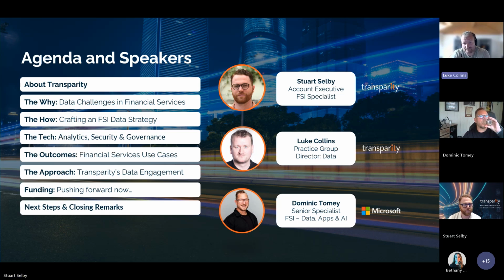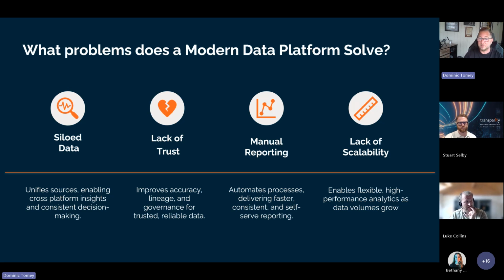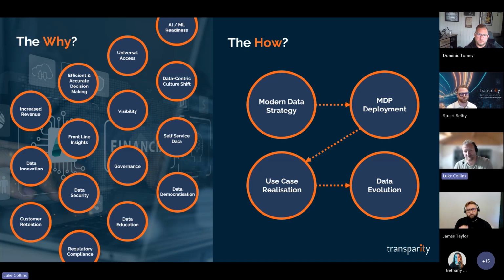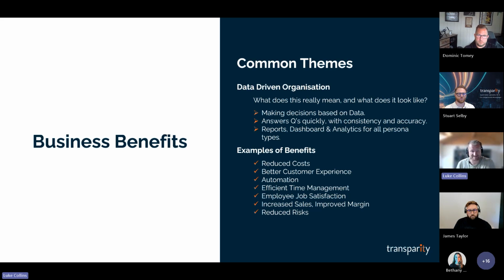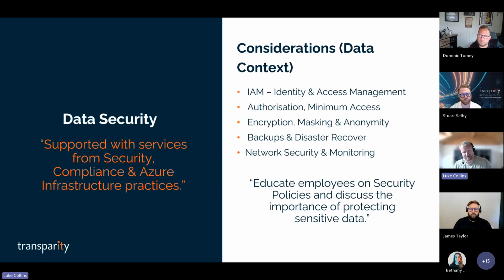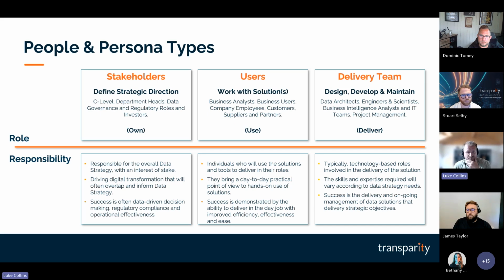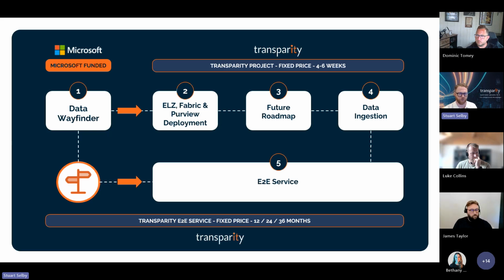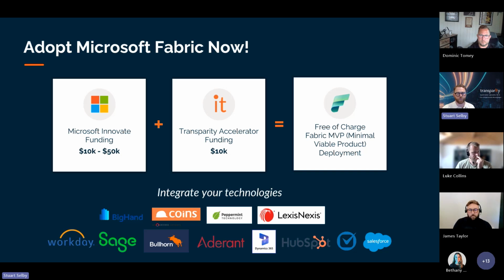Making Intelligent Decisions in Financial Services: Webinar on Demand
Unifying Data, Enhancing Compliance and Accelerating AI Adoption 🚀

Watch this exclusive webinar exploring how Microsoft Fabric is reshaping the data landscape for financial services organisations.

In this session, experts from Microsoft and Transparity share how institutions are leveraging Microsoft Fabric to unify golden source data, enhance compliance, and accelerate AI adoption. Discover real-world use cases, practical implementation strategies, and the tangible benefits of a modern, end-to-end data platform built for scale and security.

Whether you're navigating regulatory challenges, modernising legacy systems, or looking to empower your teams with actionable insights - this webinar is designed to help you move forward with confidence.